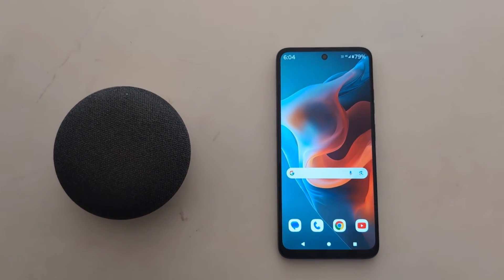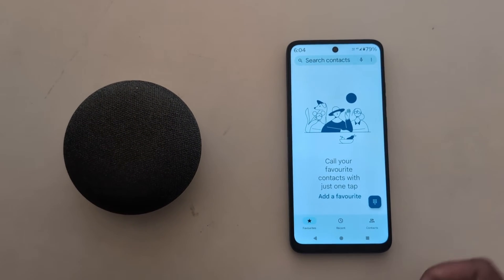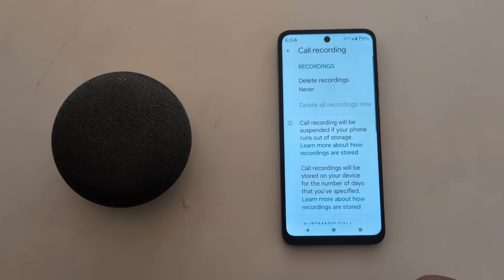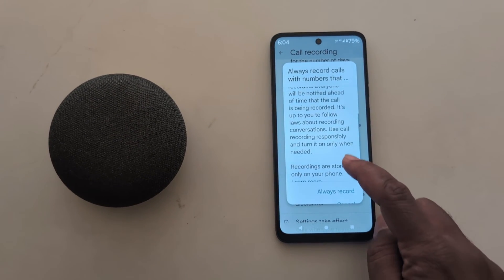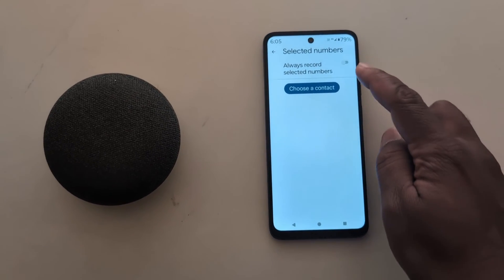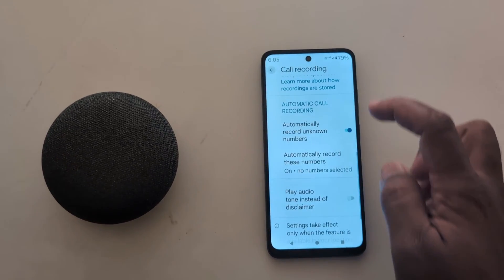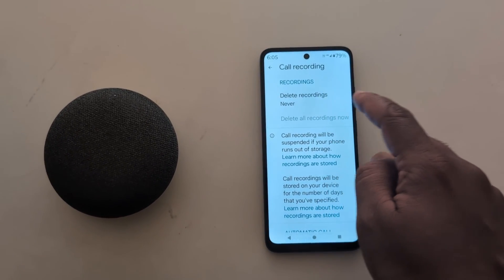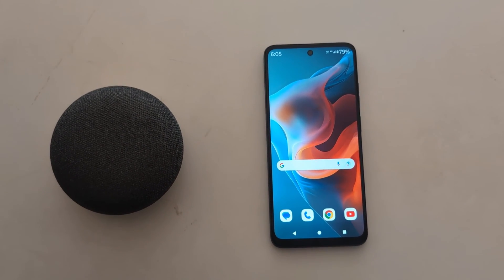How to Enable Call Recording in Moto G34 5G, G54 5G, G64 5G (Android 14)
How to Enable Call Recording in Moto G34 5G, G54 5G, G64 5G running Android 14 devices. You can record a phone call on your Motorola devices for specific contacts. Choose a contact from the list to automatically turn on call recording in your Motorola G34 5G, G54 5G, and G64 devices.

More Queries:
How to Enable Call Recording in Moto G34 5G, G54 5G, G64 5G
How to Enable Call Recording in Moto G34 5G
How to Enable Call Recording in Moto G54 5G
How to Enable Call Recording in Moto G64 5G
How to Auto Record Calls in Moto G34 5G
How to Auto Record Calls in Moto G54 5G
How to Enable Call Recording in Motorola G34 5G
How to Enable Call Recording in Motorola G54 5G
How to Enable Call Recording in Motorola Phone
How to Auto Record Calls in Motorola Phone
Motorola